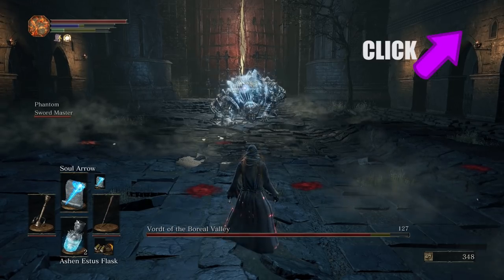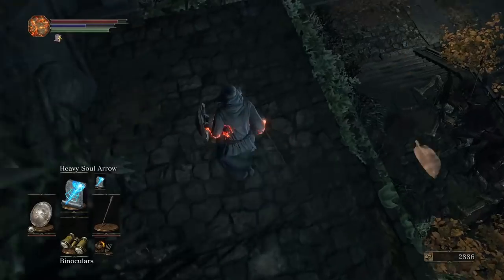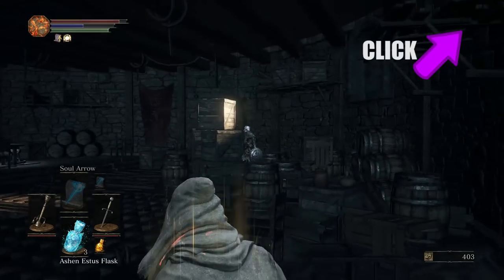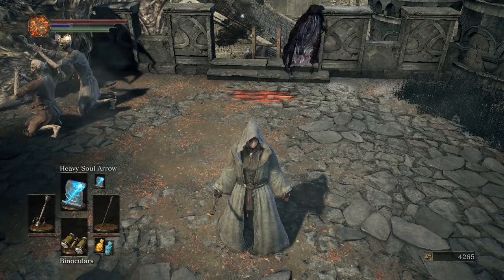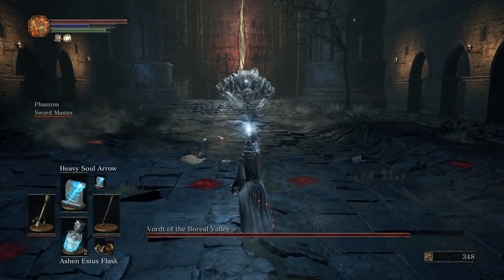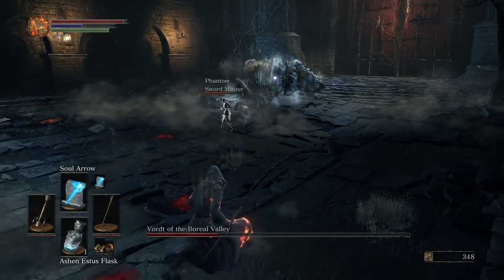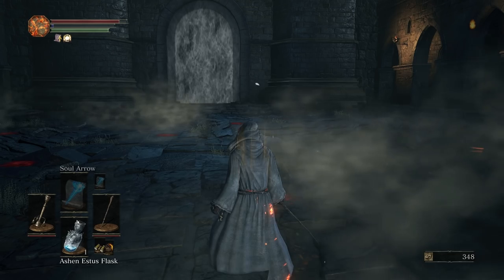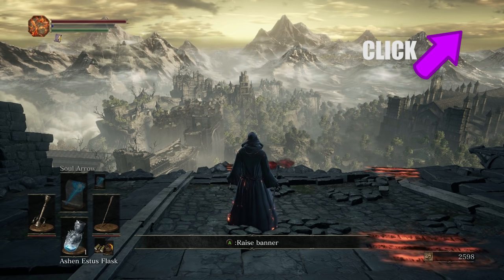Vordt of the Boreal Valley Boss- Sorcery Method - Dark Souls 3 Mage Guide Spellcasting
The BEST video on how to kill Vordt of the Boreal Valley Boss in Dark Souls 3 using Sorceries!  Also how to farm Embers and open the shortcut!   Make sure to watch my video on the Cleric's Sacred Chime

Note:  to use sword master you first need to kill him outside firelink shrine

If you like my videos, PLEASE SUPPORT ME! I always reply to every comment so PLEASE leave a comment at the bottom!  Thanks!

I do riddler trophies, combat challenges, predator maps, and Main missions and side quest missions!!!